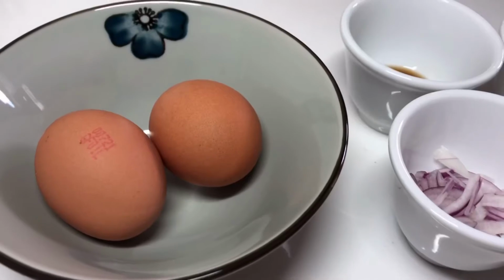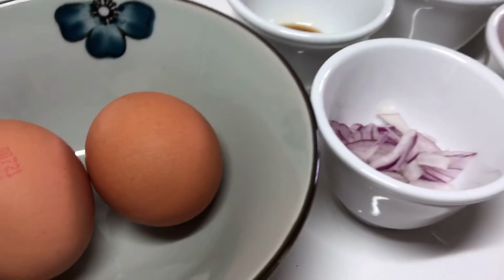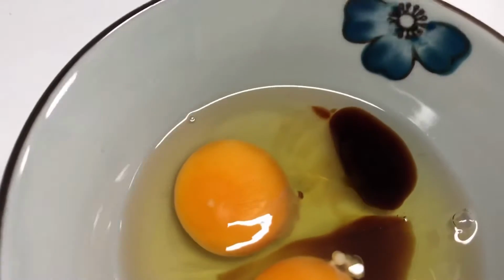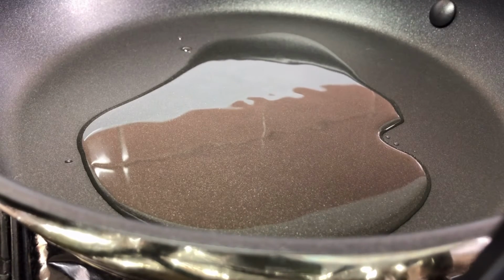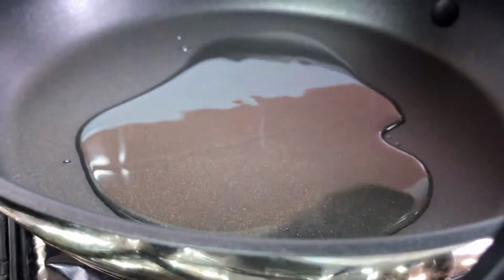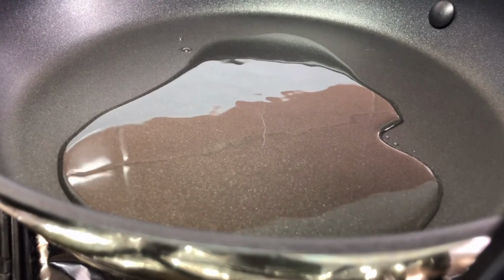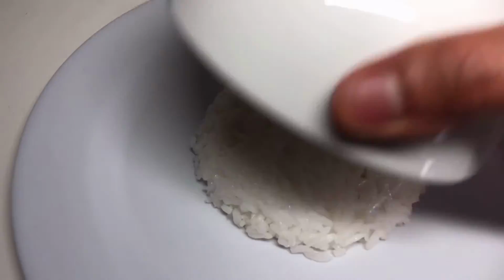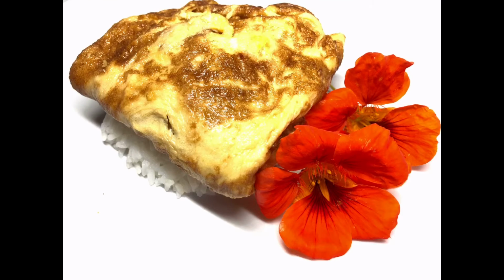Omelette recipe|what to put in omelette|An Asian style omelette|เมนูสุดโปรดตอนวัยเด็กไข่เจียว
This is one of my effortless dishes that I always cook for my kids. It is my childhood favourite dish. Simple super easy and flavourful recipe.

You will need:
As per one serve

2 eggs
1 tbs chopped tomatoes
2 tsp chopped onion
1 tbs oyster sauce
1/2 tbs soy sauce
1 tsp of lemon juice

The method of cooking please watch the VDO and enjoy cooking!!!